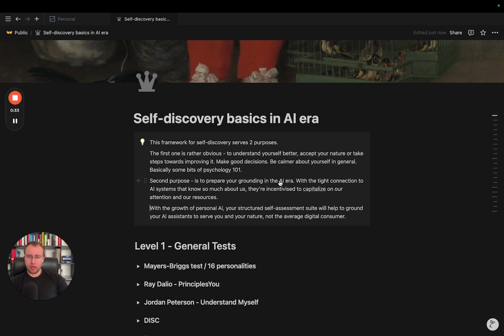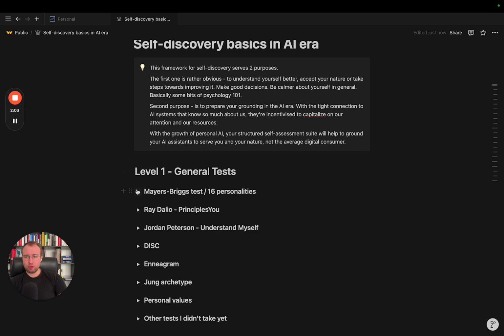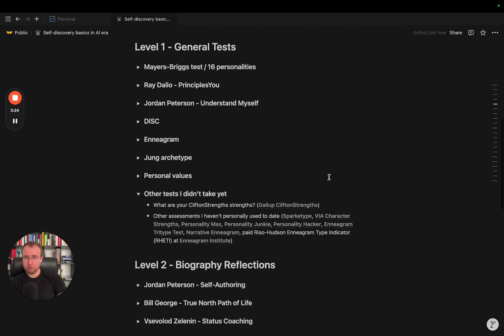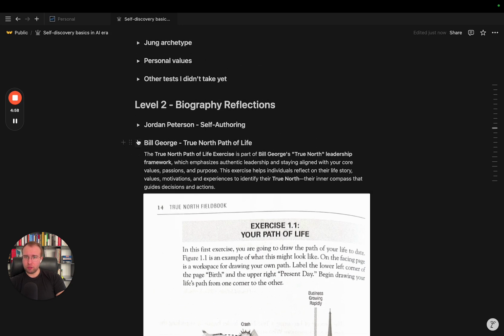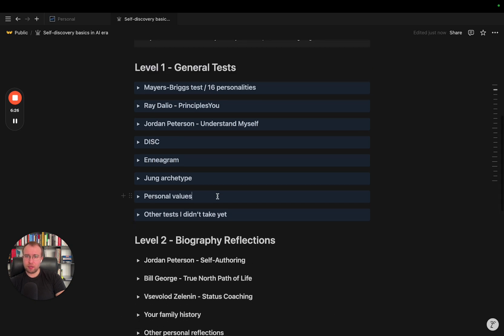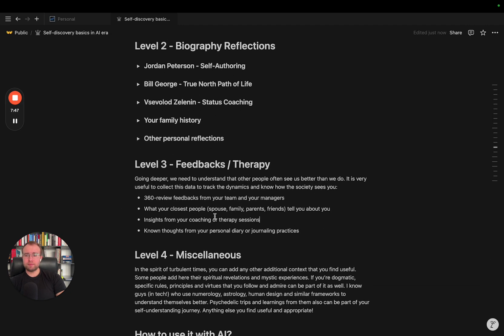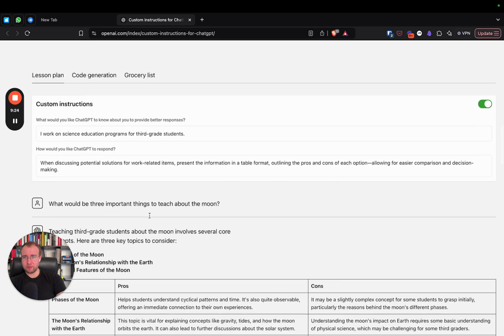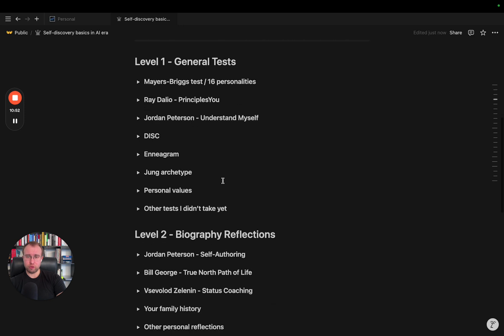My blueprint for self-discovery basics in AI era